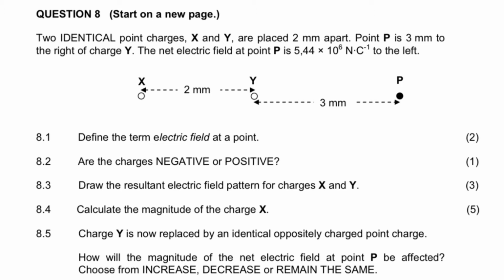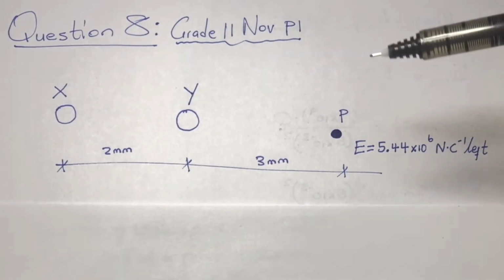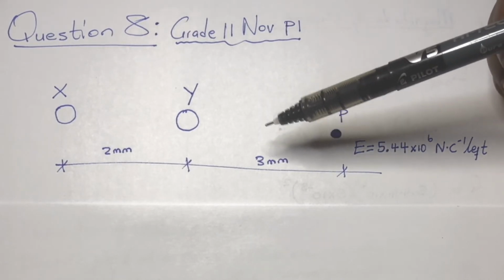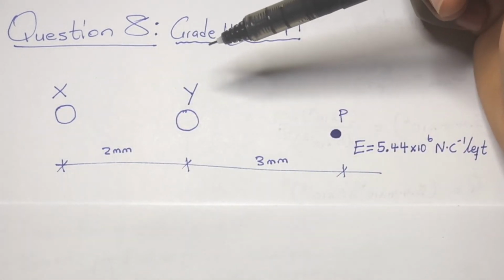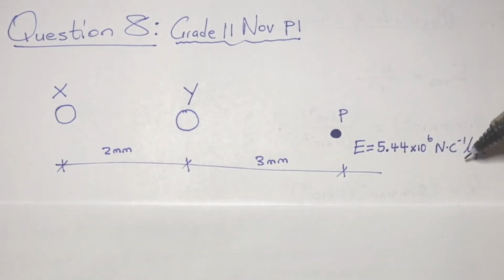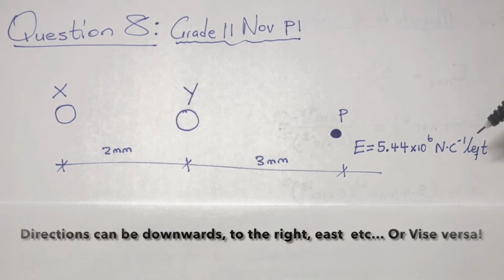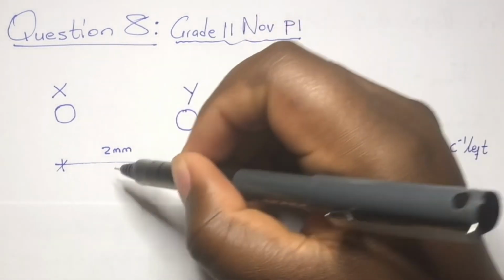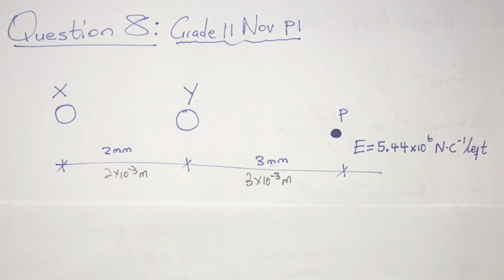Grd11 | Q8 How to easily solve Nov 2017 exam question 8 | interpretation of statement & sketch.